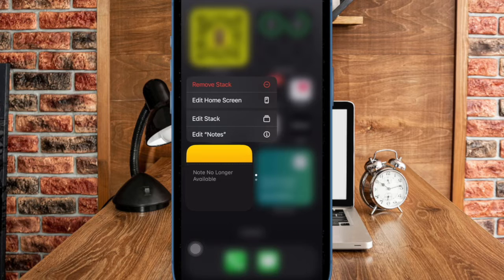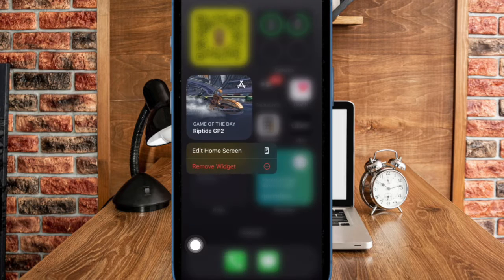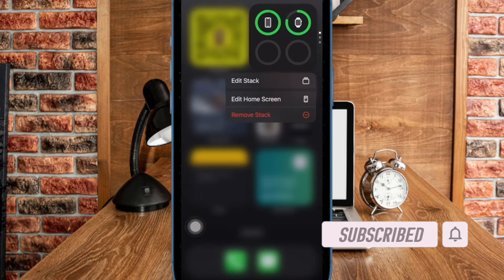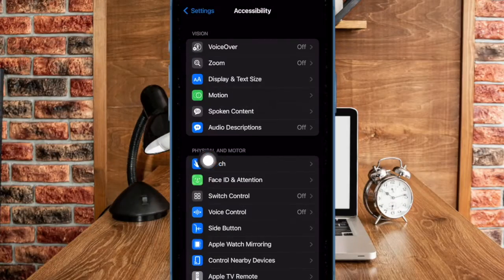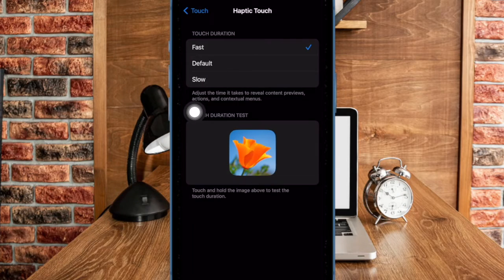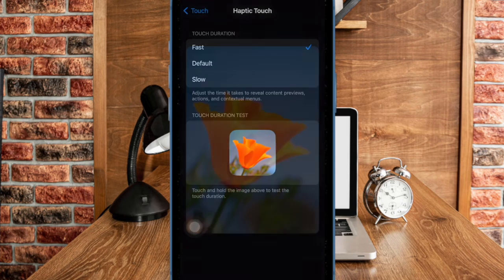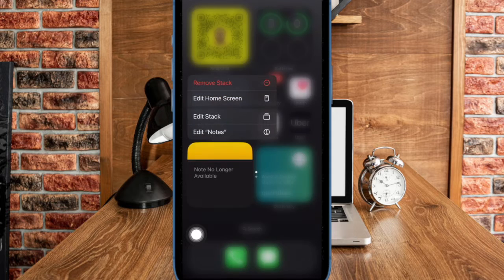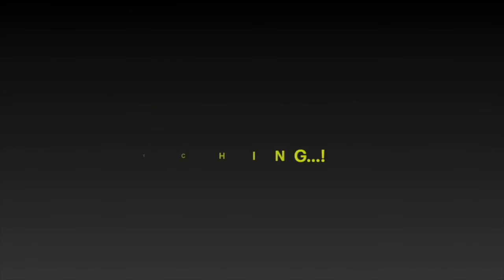Here's How You Can Speed Up iPhone Haptic Touch Like a Pro!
Is the Haptic Touch on your iPhone slow? No worries! Give a try to this hidden feature to speed up the Haptic Touch on your iPhone.